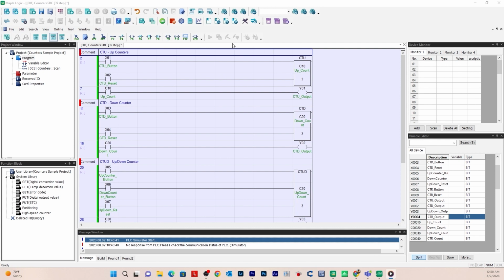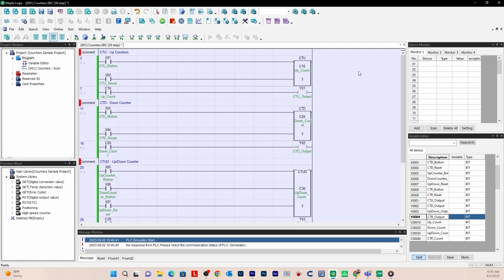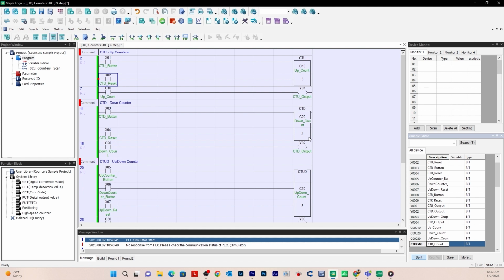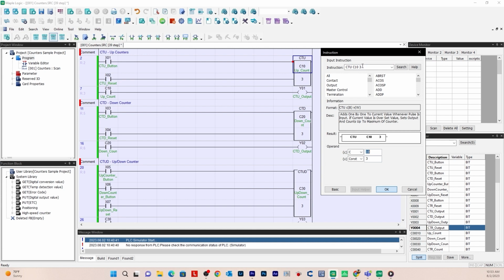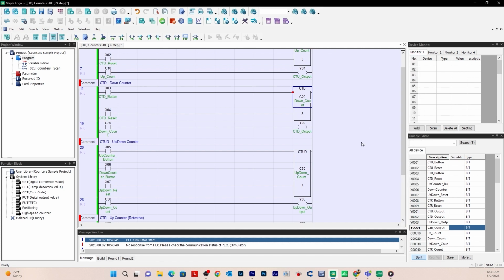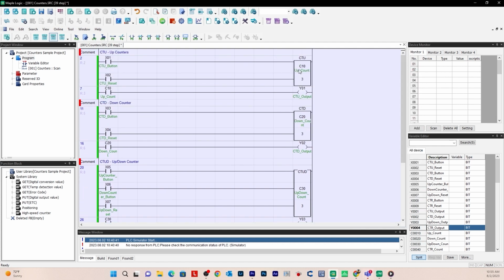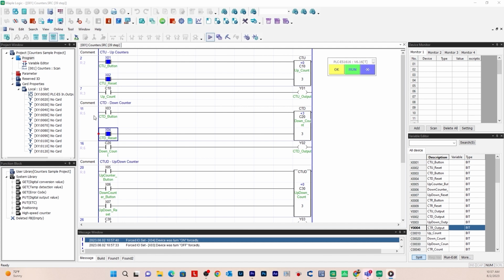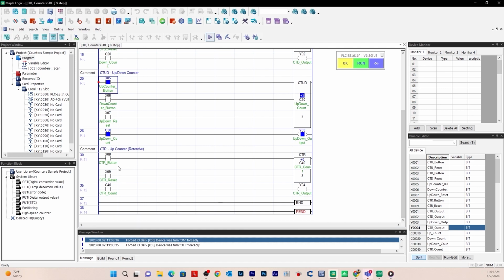How to Program Counters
This video will cover how to program counters in the PLC control software (MapleLogic).

0:00 Introduction
0:20 Overview
1:01 PLC Programming Logic
5:53 Online & Live Data

SOFTWARE:
MapleLogic PLC Programming Software

HARDWARE:
Modular PLC